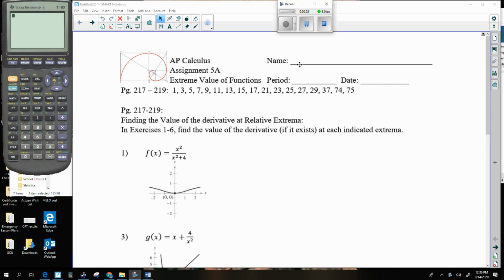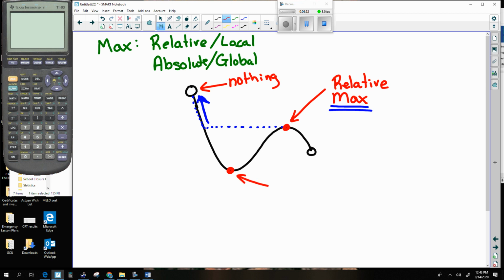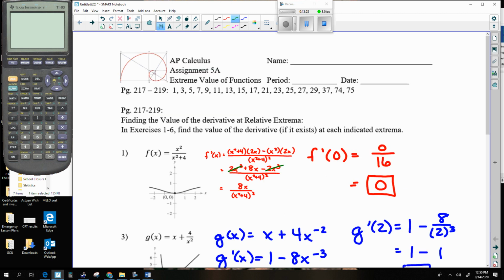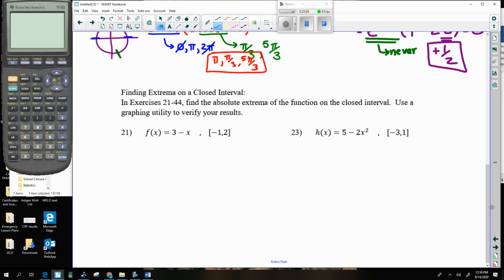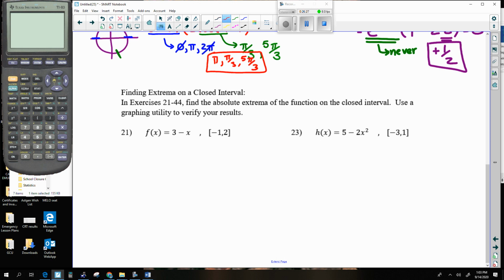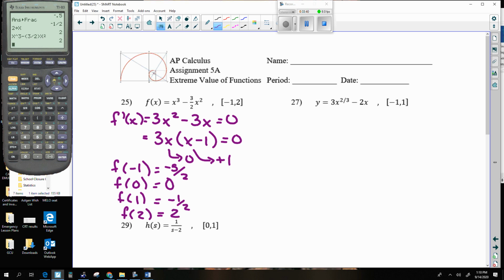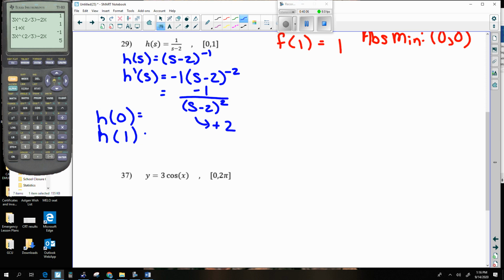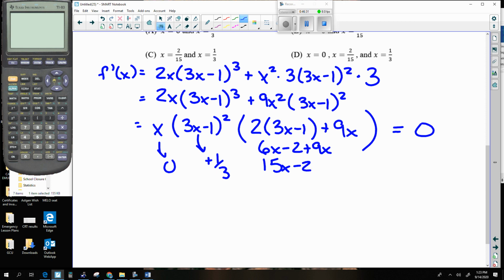Calculus - Assignment 5A